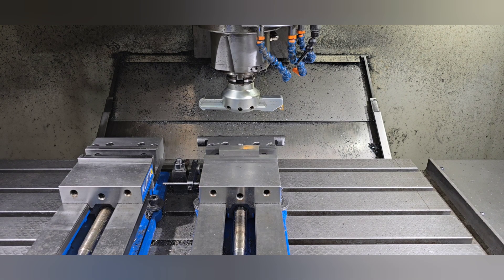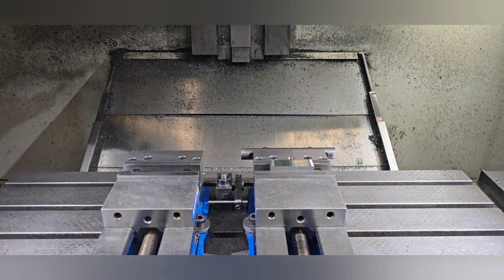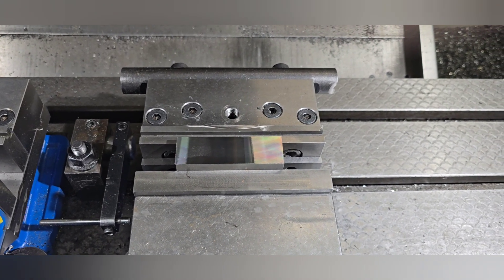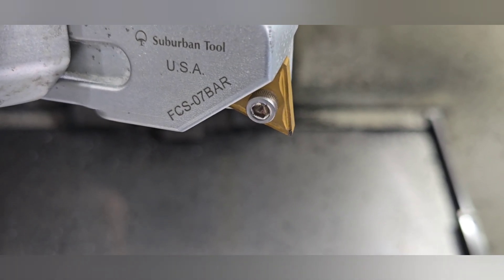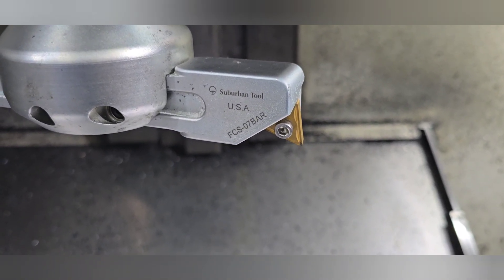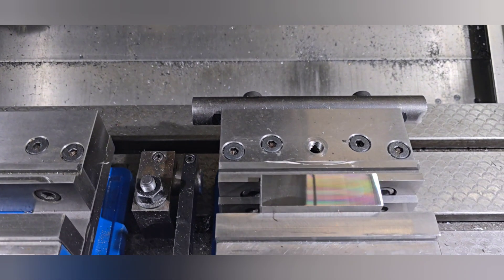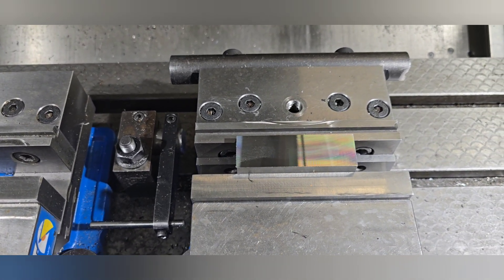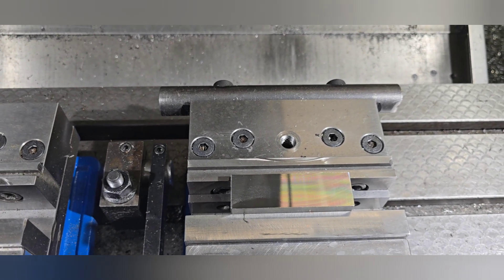Save Money / Time on Small Parts Noo Coolant Needed!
This video explains why using a large fly cutter for small parts is more effective than using a face mill or endmill [00:10]. The key benefits highlighted include:

Cost-Effectiveness: A fly cutter insert with six tips costs approximately $3 to $6, significantly less than the $13-$14 per insert for a face mill [02:46]. The fly cutter insert also lasts for hundreds of parts [01:59].
Efficiency: The large radius of the fly cutter allows for faster traversal of the part, reducing cutting time [00:38]. It also eliminates the need for coolant or cutting oil, which means less clean-up time for the part [02:10].
Superior Finish: The fly cutter provides a "flat perfect finish" on materials [04:57].
No Coolant Needed: The cutter's geometry ensures that heat dissipates with the chip, preventing the part from getting hot, thus eliminating the need for coolant [05:47].
The video demonstrates a .015" depth of cut on cold rolled steel [01:09]. The presenter also addresses common questions about using a large cutter for small parts [04:31].